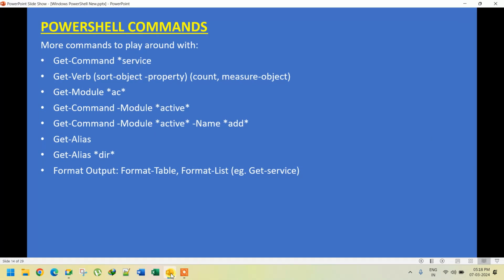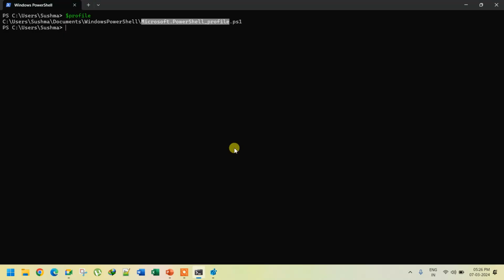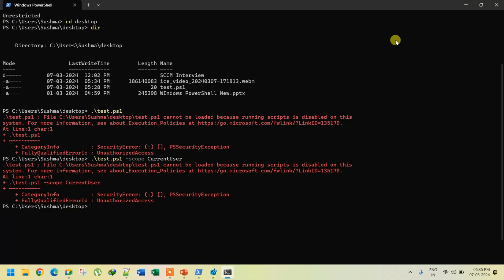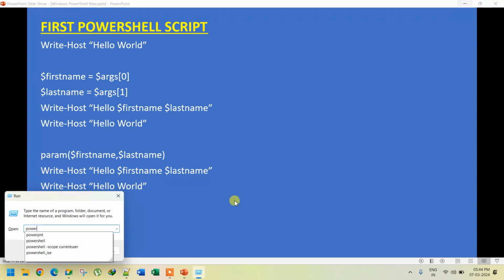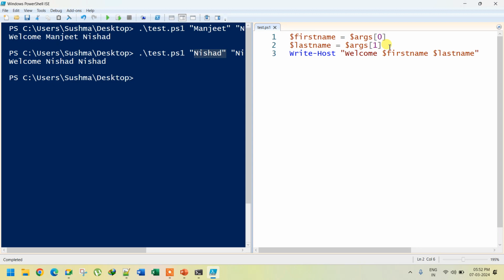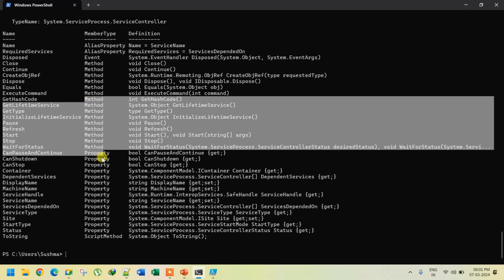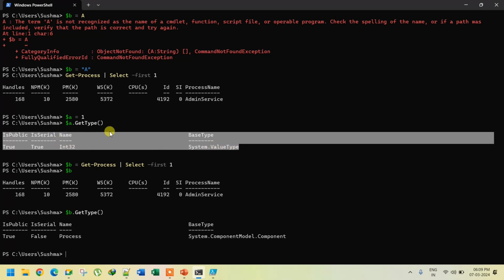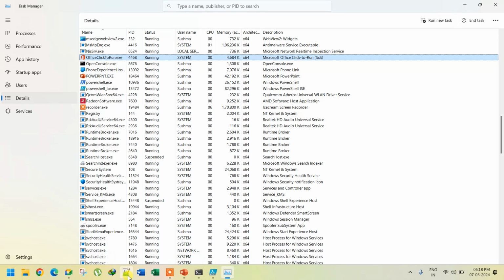PS Training Day 3